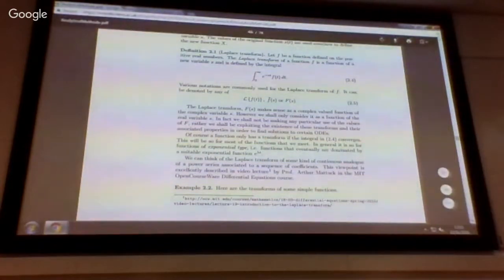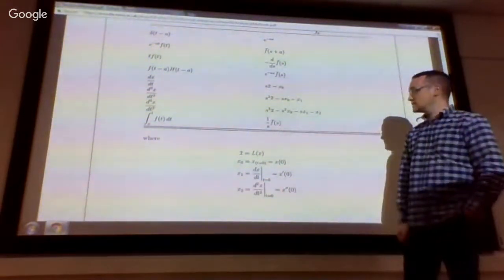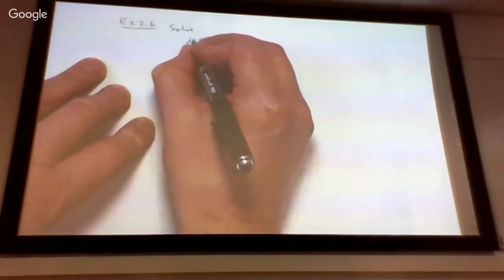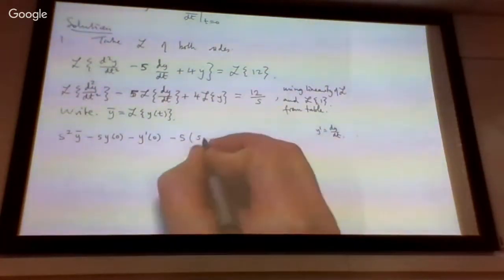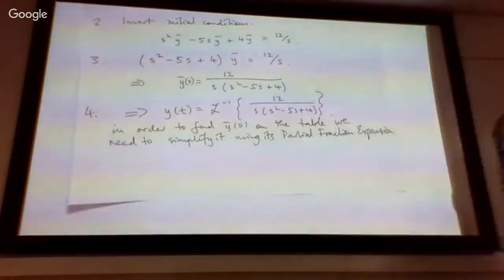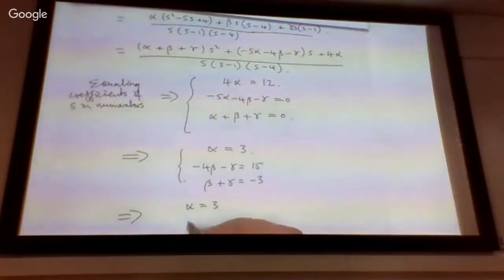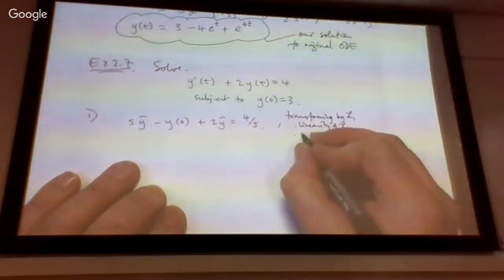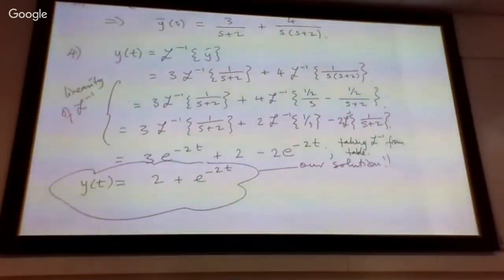Laplace method for solving ODEs